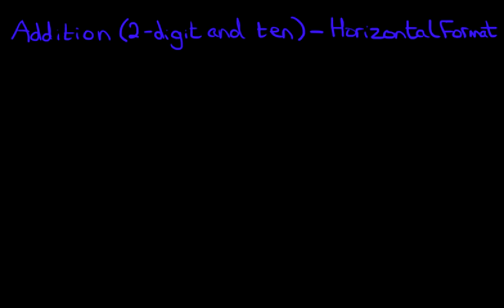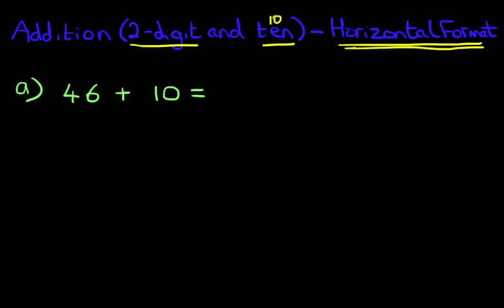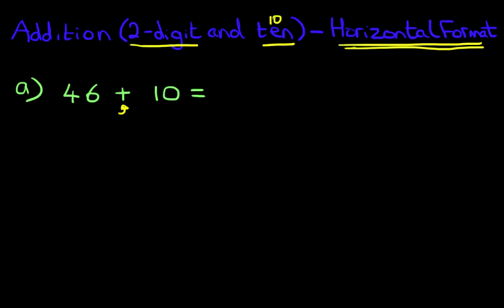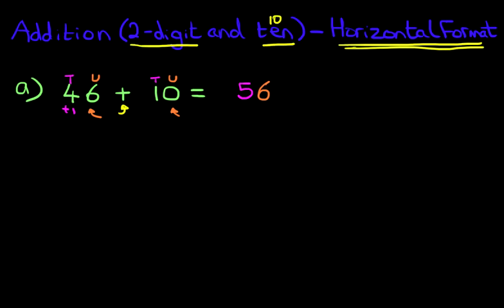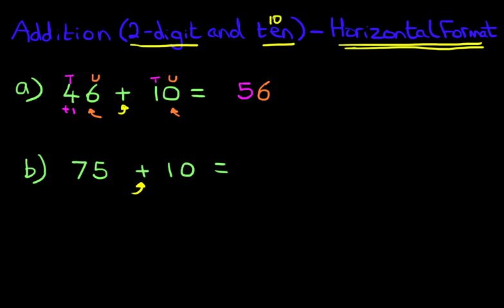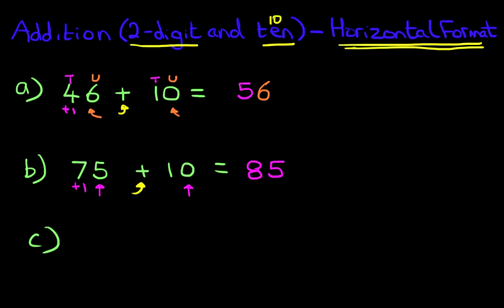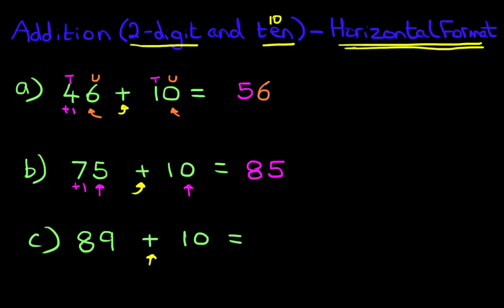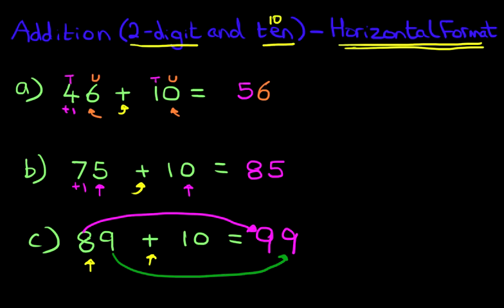Addition (2-digit numbers and ten) - Horizontal Format